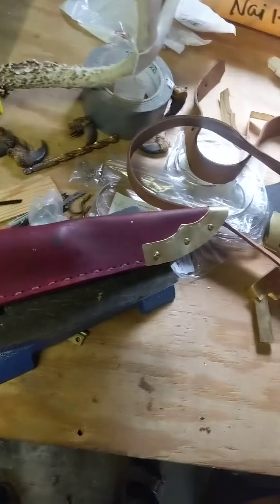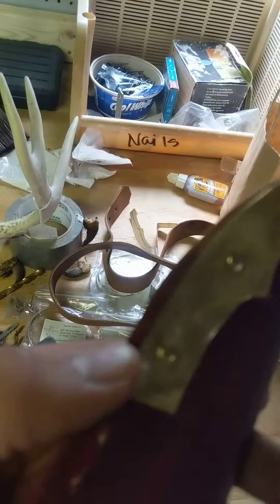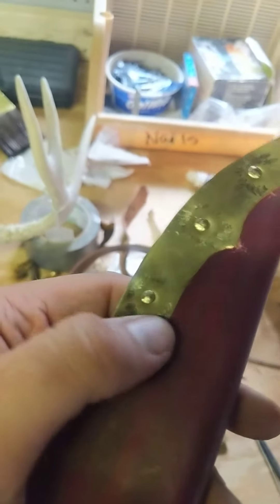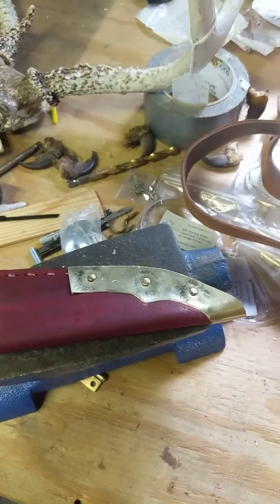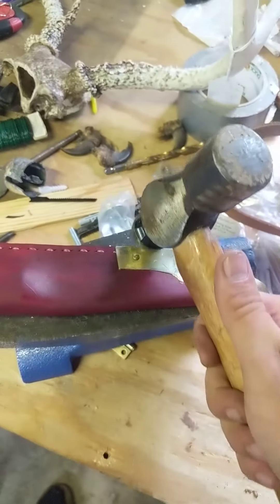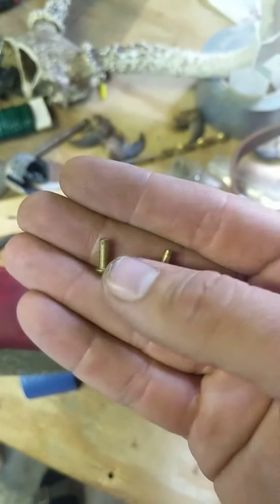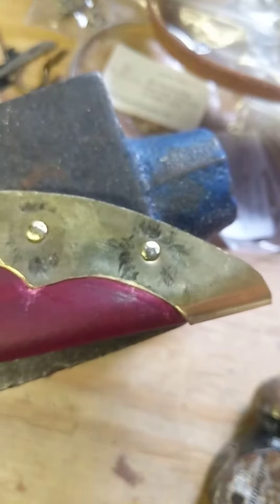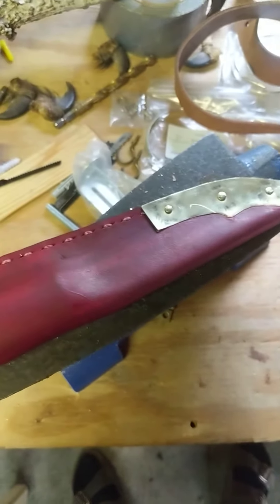Brass Embellishment on a Viking Knife Part 4